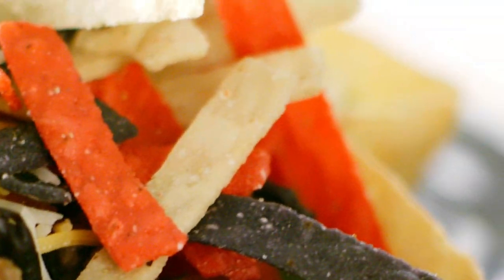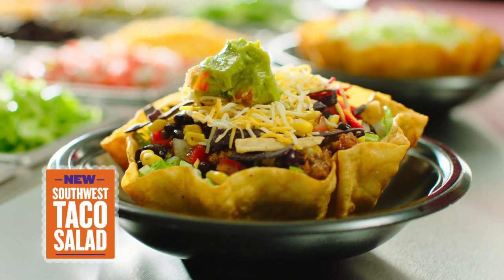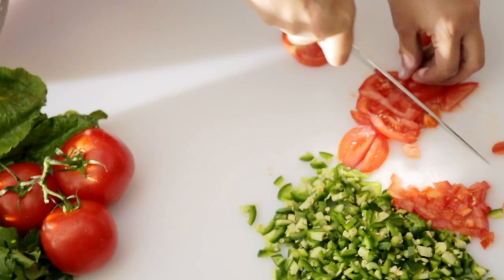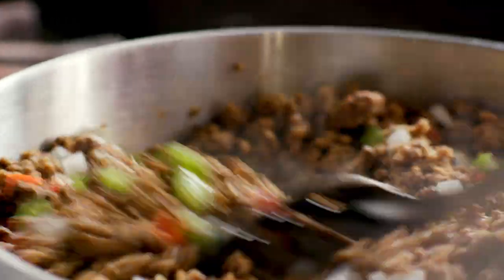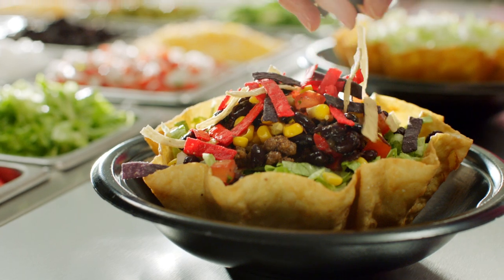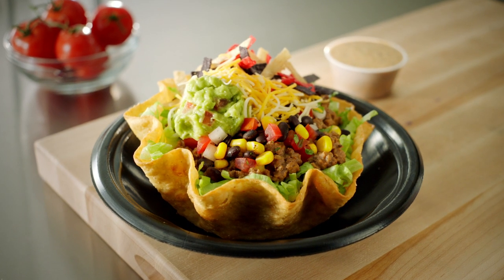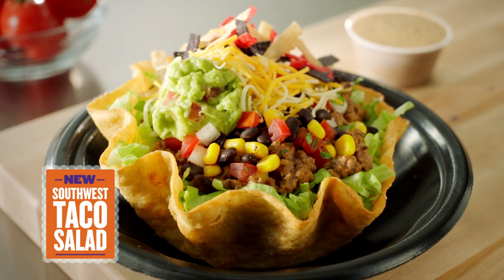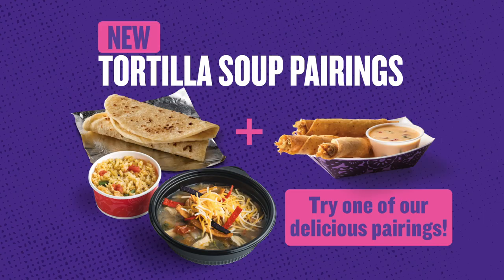New Southwest Taco Salad and Tortilla Soup Pairings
Taco Cabana... Better Than Ever!